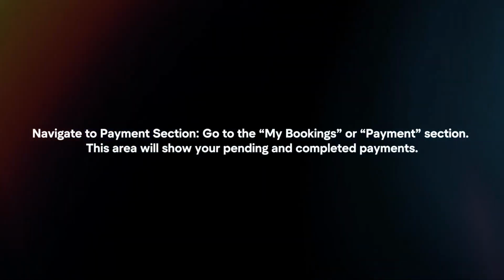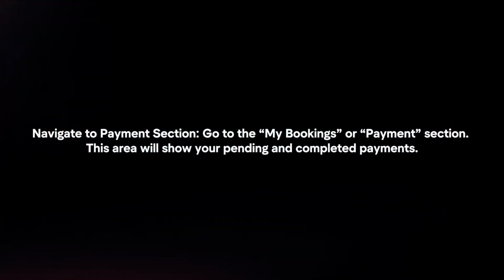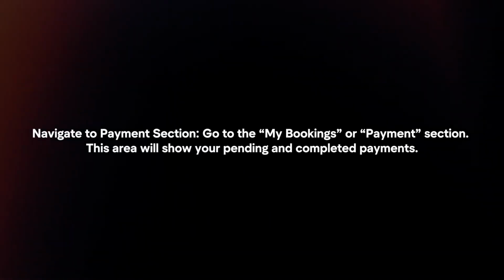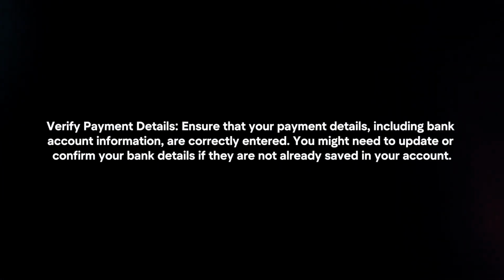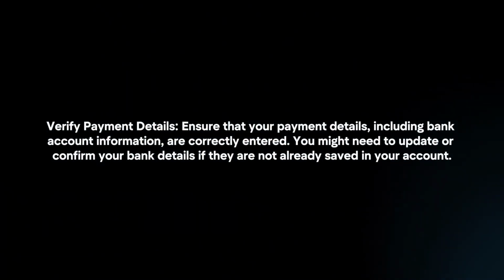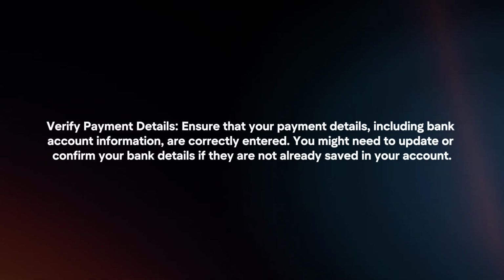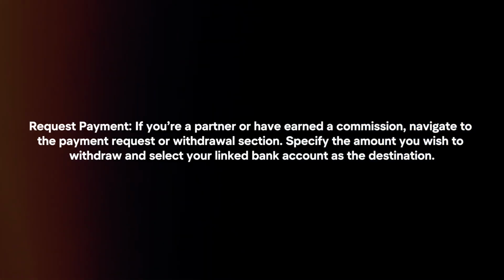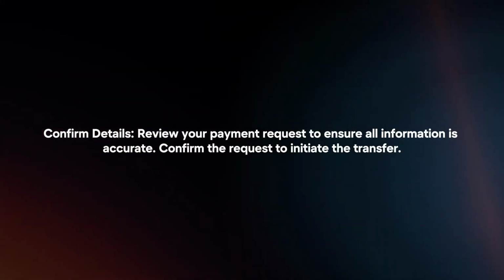How To Collect Your Payment From Agoda To Your Bank?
In this video I will explain In this video I will explain How You Can Collect Your Payment From Agoda To Your Bank In 2024.